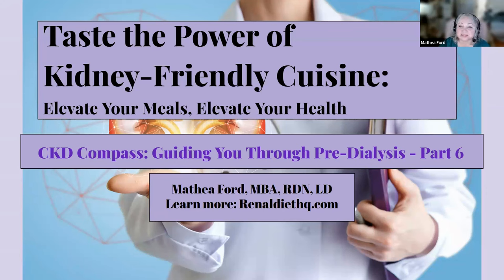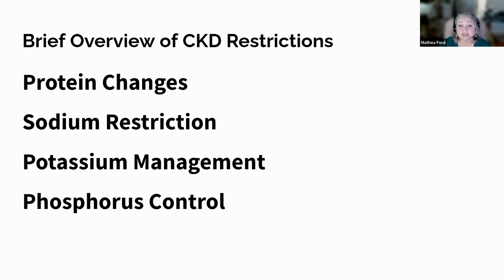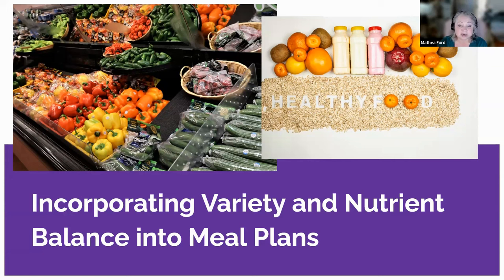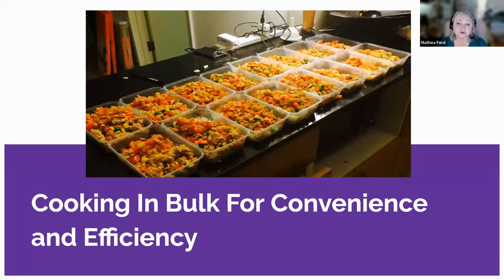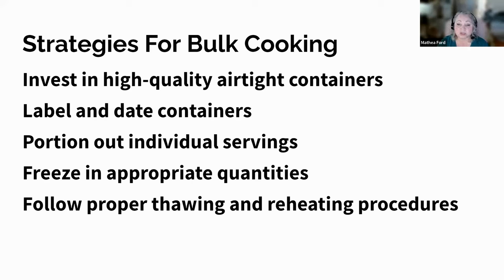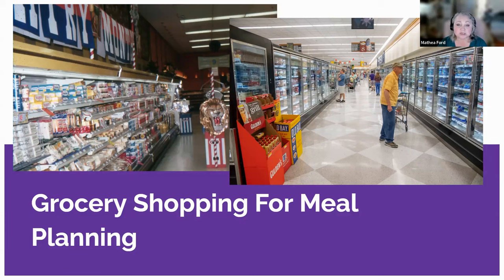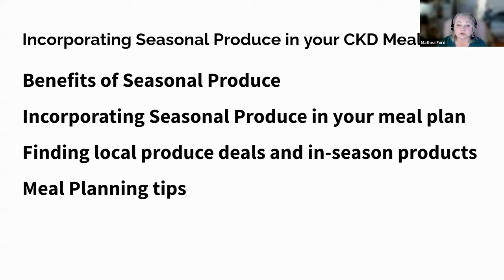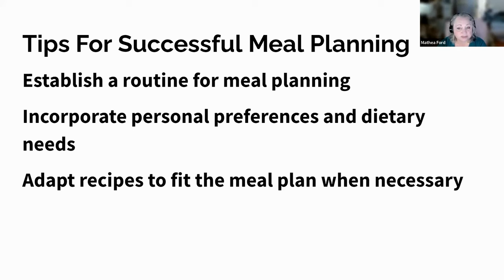CKD Cuisine: Transforming Your Meals for Better Kidney Health - Meal Planning For CKD Patients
🍴 **"Kidney-Friendly Cuisine: A Culinary Adventure for the Young at Heart!"** 🍴

Hello, you fabulous food aficionados! If you've clicked on this video, you're either curious about kidney-friendly cuisine or you're just here for the fun. Either way, we've got a treat for you! 🎉

Because life's too short for bland food! Whether you're a seasoned chef (pun intended) or someone whose culinary expertise stops at boiling water, this video is your golden ticket to a world where kidney health meets gourmet goodness. And trust us, it's a world where the food is as vibrant as your spirit, and the jokes are as cheesy as your favorite casserole!

**🍳 What's Cooking?**
- **Meal Planning Magic:** Ever tried making a soufflé? It's all about the right ingredients and timing. Similarly, our meal planning segment is all about the right nutrients and flavors. We promise, no soufflés will be harmed in the process!

- **CKD Unwrapped:** We're diving deep into the world of Chronic Kidney Disease. But don't worry, we're keeping it as light and fluffy as a perfectly baked muffin. Learn the essentials without the medical mumbo jumbo.

- **Balancing Act:** It's like a tightrope walk, but with food. Discover the art of balancing nutrients, flavors, and colors on your plate. Spoiler: It's way more fun than balancing your checkbook!

- **Bulk Cooking Extravaganza:** Think of it as a cooking marathon, minus the sweatbands and running shoes. We're talking big batches, big flavors, and even bigger savings!

- **Supermarket Sweep:** No, it's not a game show, but it's just as thrilling! We're taking you on a whirlwind tour of the grocery store, hunting down those kidney-friendly treasures.

**🎈 Who's This Video For?**
For the young, the young at heart, and everyone in between! Whether you're 65, 85, or just feeling like you've got the wisdom of the ages, this video is for you. And if you've got a sense of humor and an appetite, you're in for a treat!

**🍉 Fun Fact Corner:**
Did you know that the ancient Egyptians believed the kidneys played a role in thinking and feeling emotions? While we now know that's the brain's job, it's still essential to treat our kidneys like the royalty they are!

Got a kidney-friendly recipe to share? Or maybe a hilarious kitchen mishap story? Drop it in the comments below! We love hearing from our community. And who knows, your recipe or story might just be featured in our next video!

We've got a smorgasbord of exciting content coming your way. From cooking hacks to nutrition facts, we're serving it all with a side of humor.

**🎁 Special Thanks:**
Your support, comments, and virtual high-fives make all the difference. Here's to many more culinary adventures together!

**🍝 Final Thoughts:**
Remember, age is just a seasoning that adds flavor to life. So, whether you're cooking for your kidneys or just your taste buds, make every meal a celebration. After all, as Julia Child once said, "People who love to eat are always the best people." Bon Appétit!

00:02:49 Enjoying delicious meals while adhering to restrictions, seek professional guidance for protein, sodium, and potassium.
00:04:46 Registered dietitian helps improve health through meals.
00:07:59 Variety and balance in meals are crucial.
00:12:01 Batch cook, meal prep for quick, healthy meals. Grocery shop smart for kidney-friendly ingredients.
00:14:36 Use balsamic vinegar instead of soy sauce. Choose kidney-friendly ingredients when grocery shopping.
00:18:11 Essential tips for meal planning and preferences.
00:23:00 Convenient meal planning with vast recipe collection.
00:24:54 Track nutrition with mobile apps for better health.